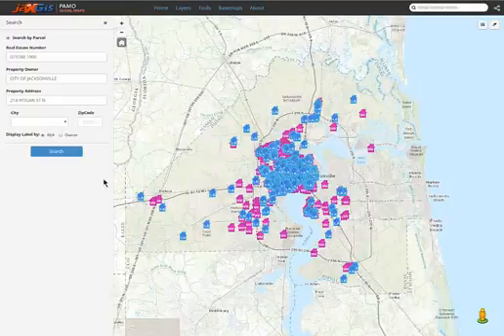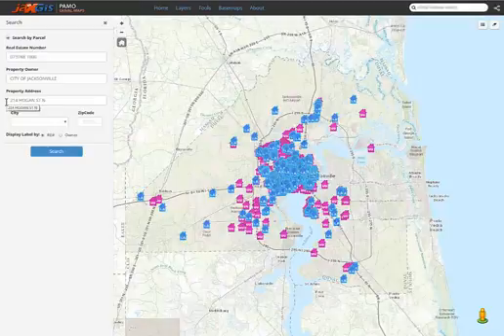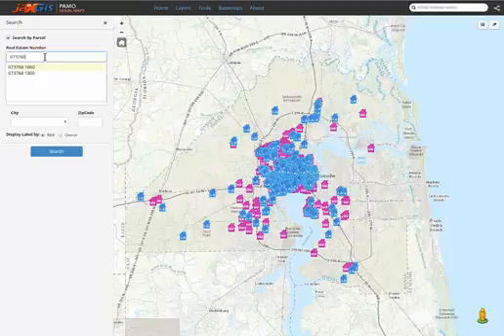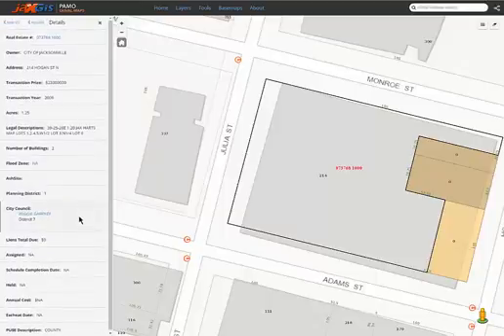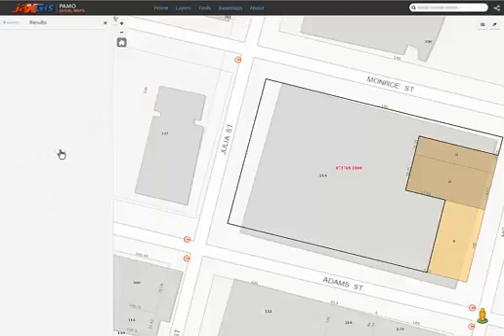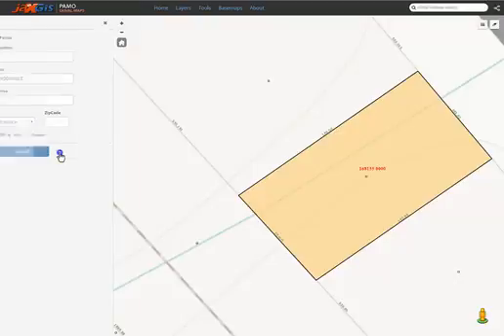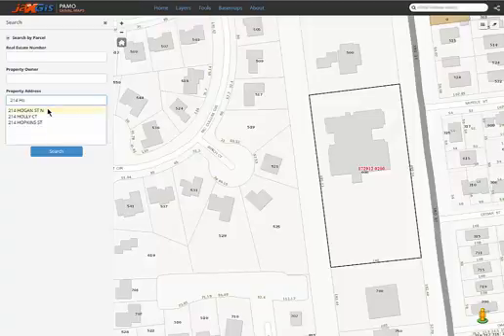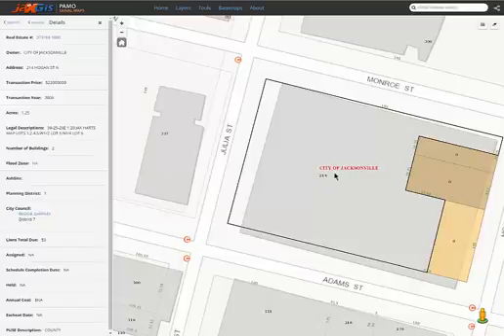PAMO - Search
How to search for a parcel using the PAMO application.